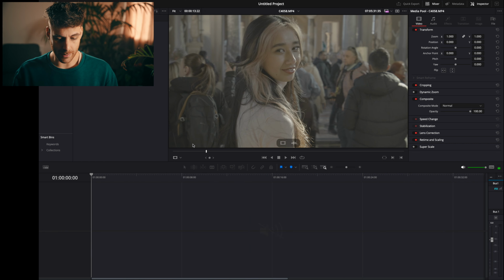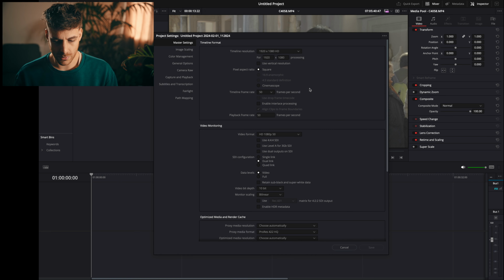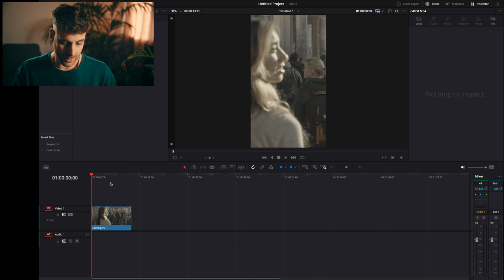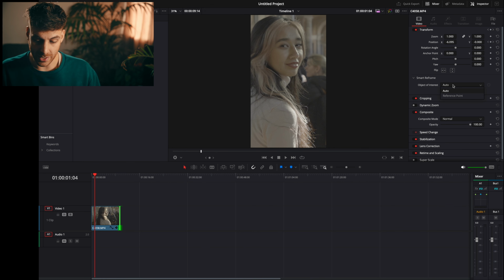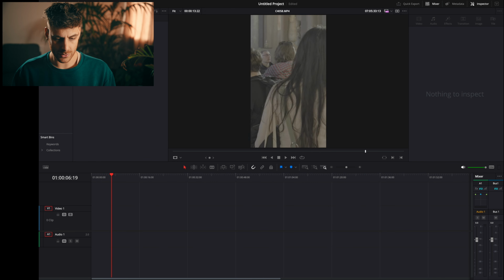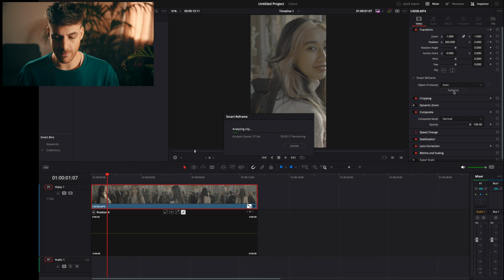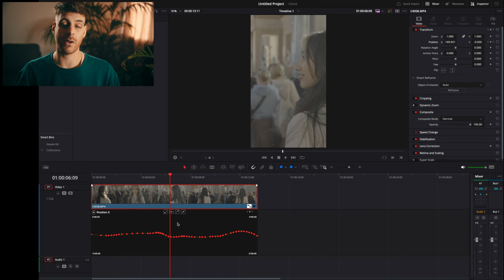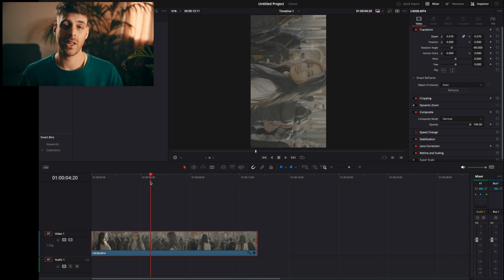Landscape to Portrait in Davinci Resolve - Smart Reframe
This is how you transform something you have shot in landscape and turn it into portrait.

Colour grade like me. Get me free LUT

My Gear
Sony A7IV (Amazon)
Sigma 24-70mm F2.8 DG DN Art Sony E Mount (Amazon)
Sony 16-35 mm F4.0 Zeiss (Amazon)
DJI Mic (2 TX + 1 RX + Charging Case) (Amazon)
DJI Air 3 (Amazon)
Tripod Manbily (Amazon)
K&F Concept 82mm Variable ND Filter (Amazon)
Gorilla Pod (Amazon)
STARTRC ND Filters Set for DJI Air 3 (Amazon)
DJI RS 2 (Amazon)